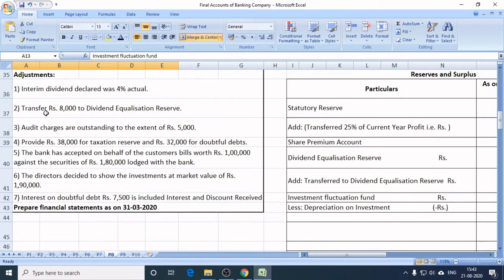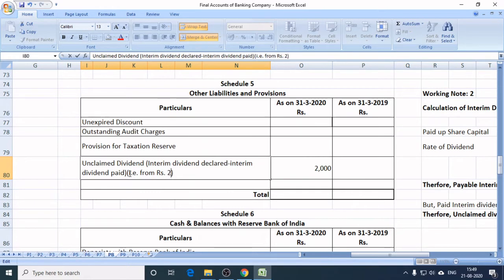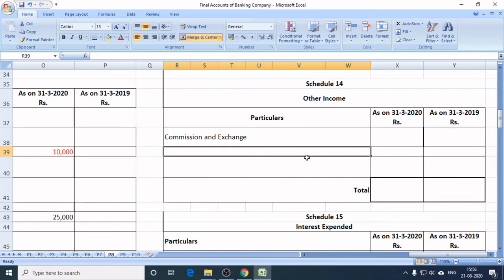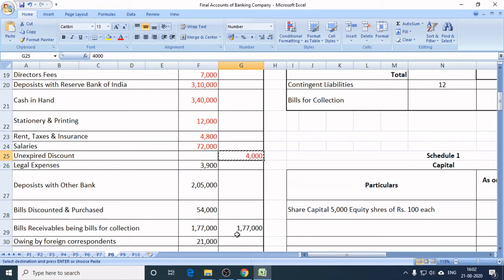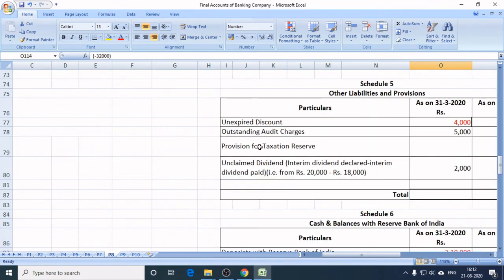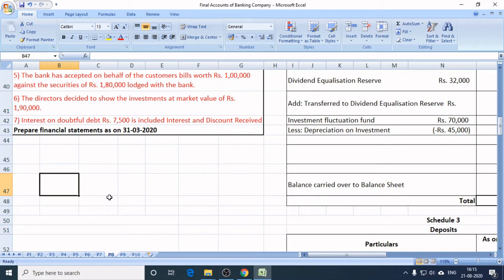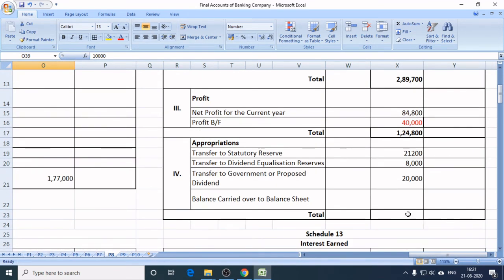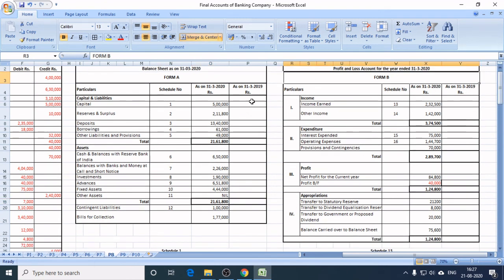Final Accounts of Banking Company Part 10